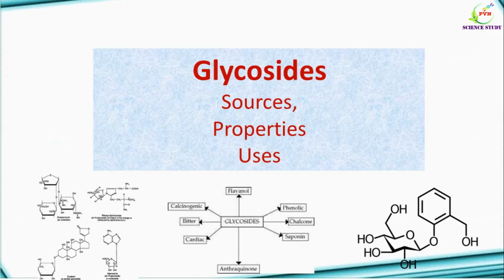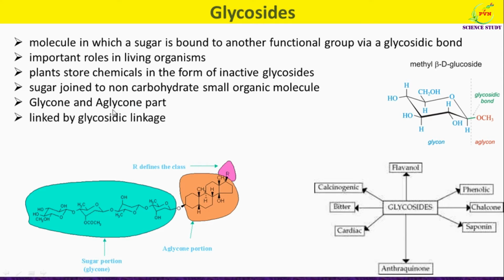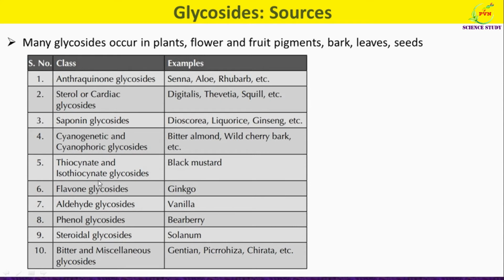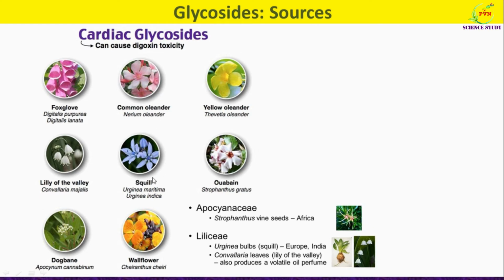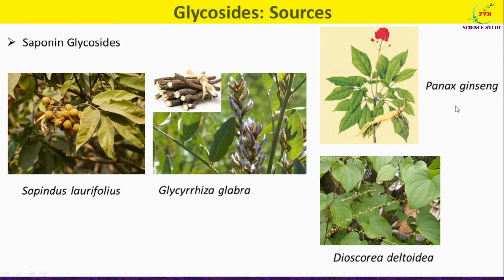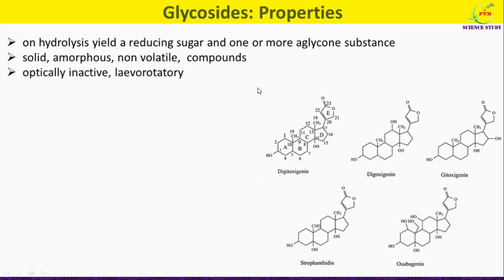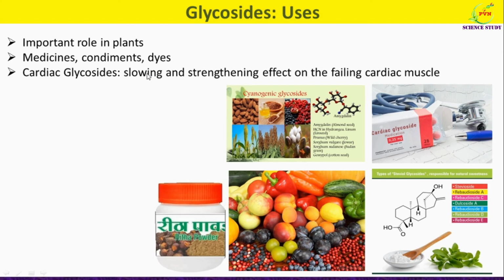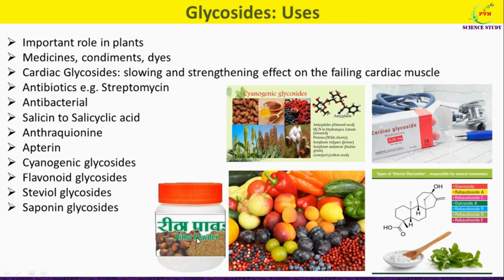Glycosides Uses, Sources, Uses/Secondary Metabolite -Glycosides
This video describes Sources, Properties and Uses of Glycosides in detail.